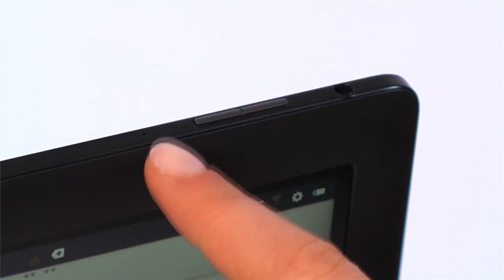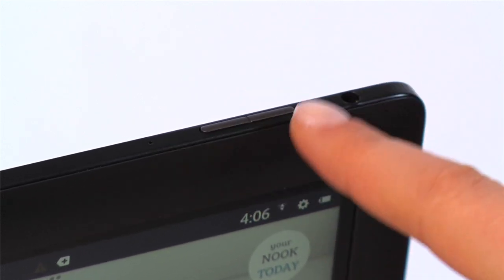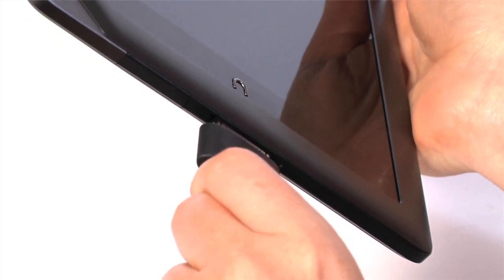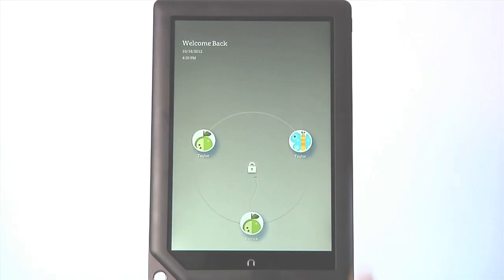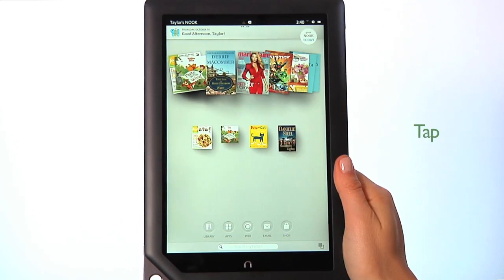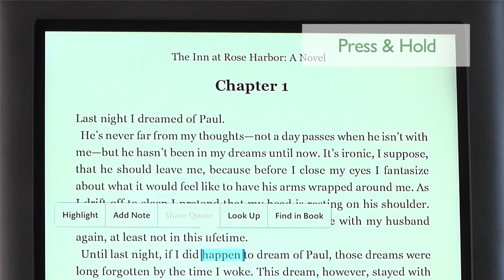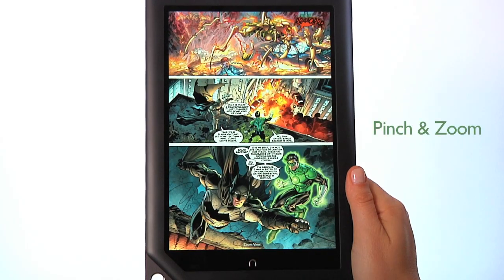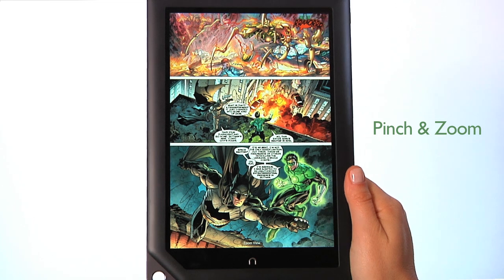NOOK HD+ Features & Navigation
To learn more about NOOK HD and NOOK HD+, visit NOOK.com.